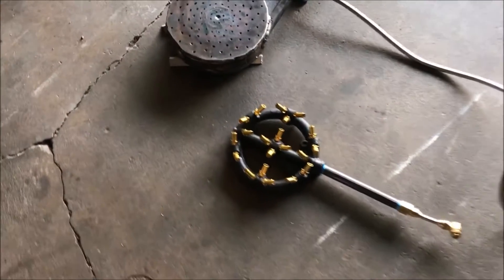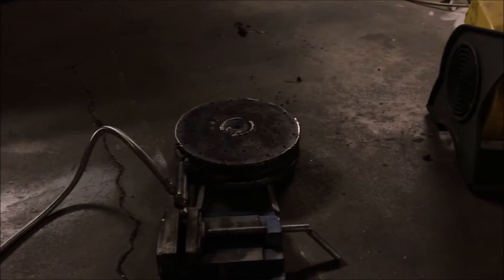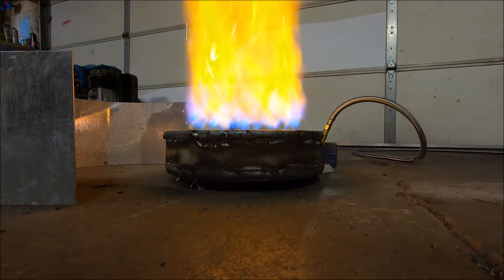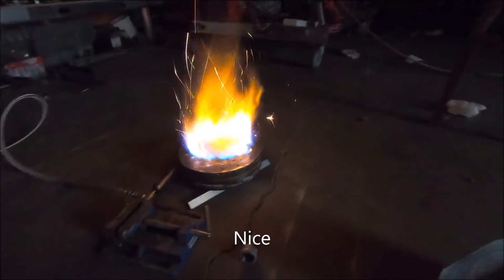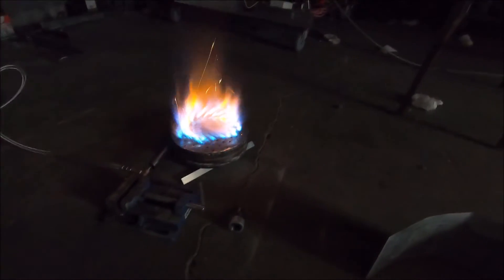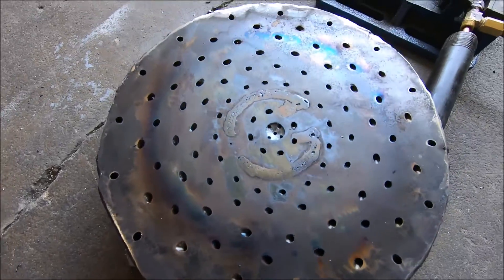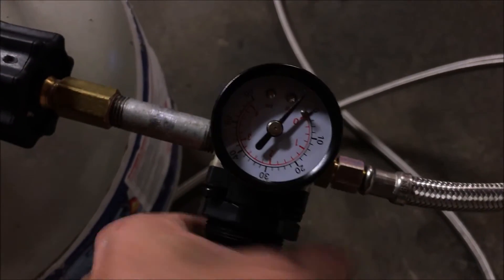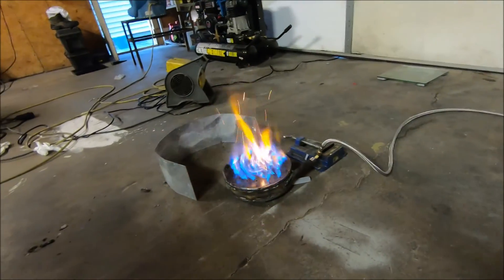Vortex burner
This video contains Paid links that gives me a 6% commission if you click and buy any product on that website . How cool can a burner possibly be ?
Today's test revealed a hidden path . Ring burners and industrial ring burners may just be My newest Product after today's success .
Industrial propane burners and Commercial burners can waste huge amounts of fuel